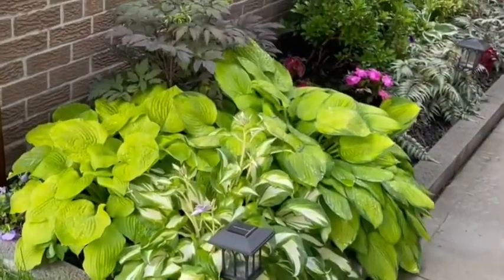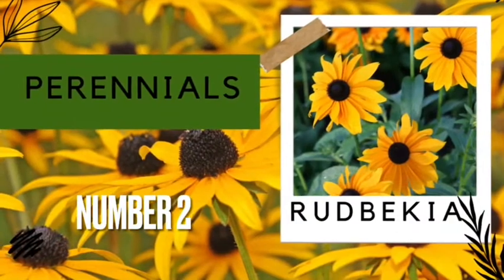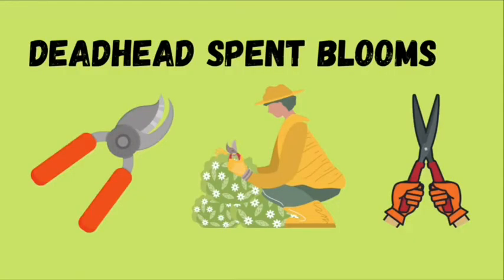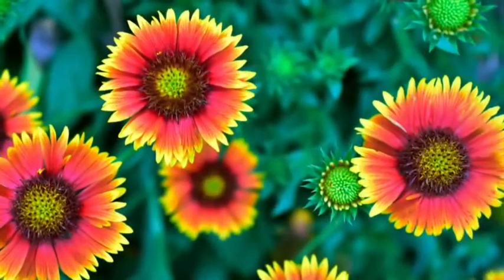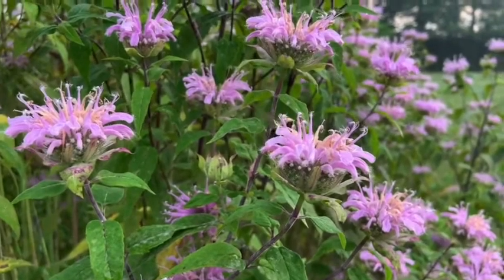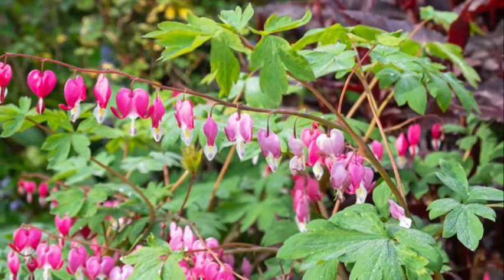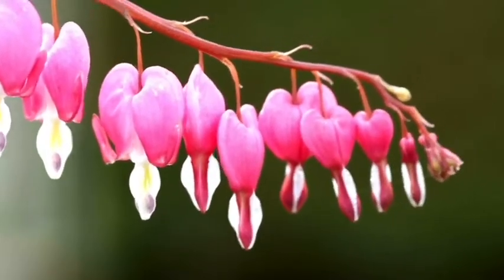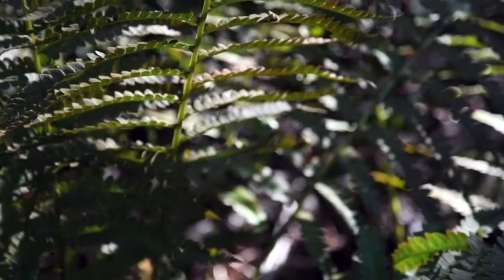🇨🇦 12 Easy-Care Perennials That Thrive in My Zone 6 Garden/Part 1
Looking for beautiful, low-maintenance perennials for your garden? In this video, I’m sharing my top 12 easy-care perennials that thrive in my Zone 6 garden. These plants come back year after year with minimal effort, adding color and beauty to my landscape. Whether you’re a beginner gardener or just want to simplify your garden care, these perennials are great options. Watch to see my favorites and get some inspiration for your own garden! 🌿🌸
This list of perennials has thrived in my garden over the years and has proven to be easy for a novice gardener 👩🏽‍🌾 to maintain. I garden in Zone 6 Toronto Canada.

Check out our Amazon Storefront for some of the items we may use in our videos.